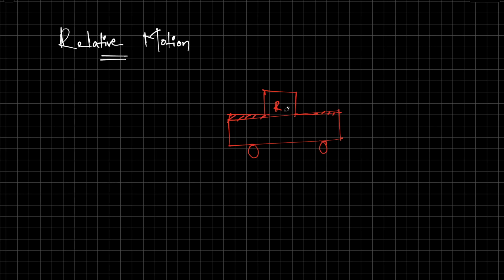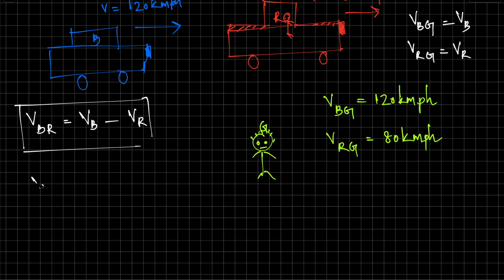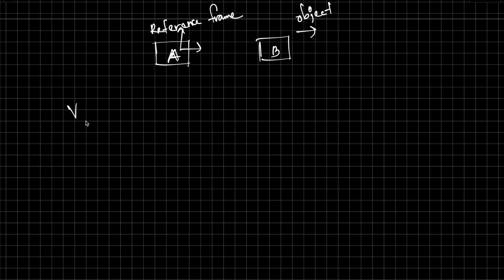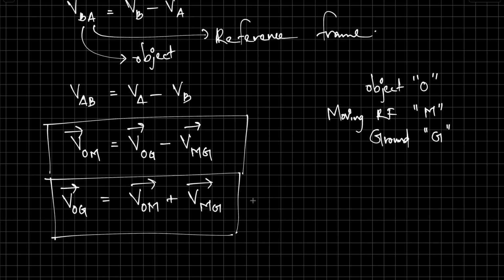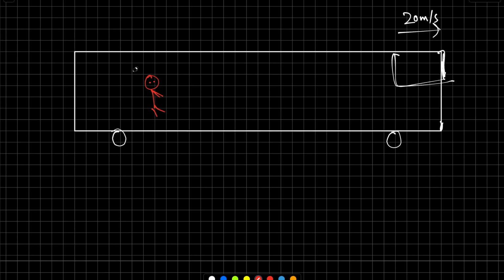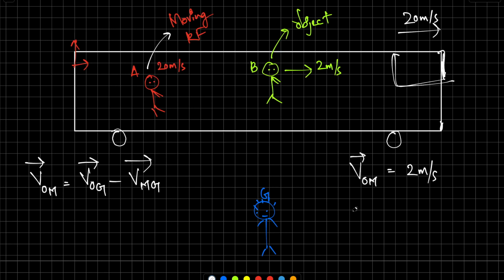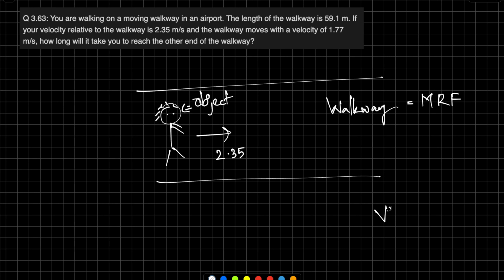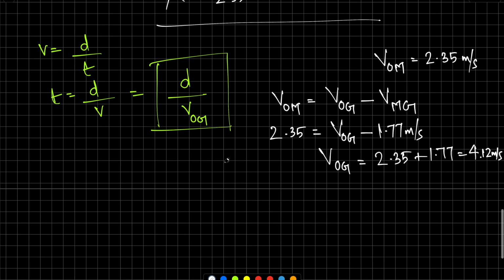Relative Motion - Part 1 - Motion in Two and Three Dimensions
UAE National Curriculum / McGraw Hill Physics/ EMSAT/Grade 11 Advance